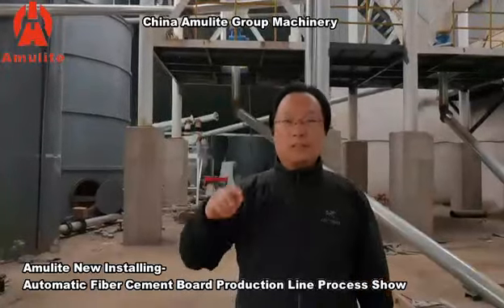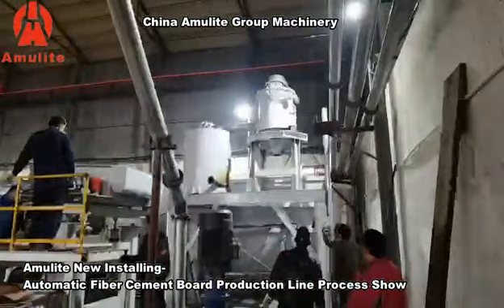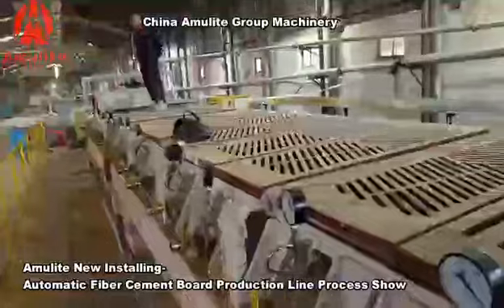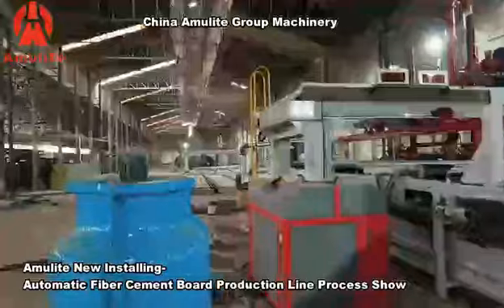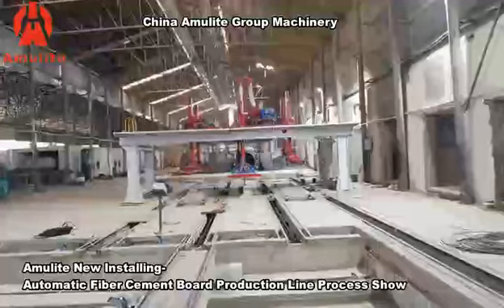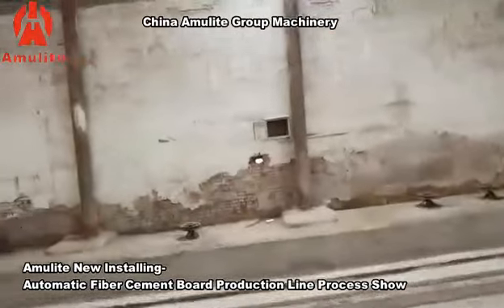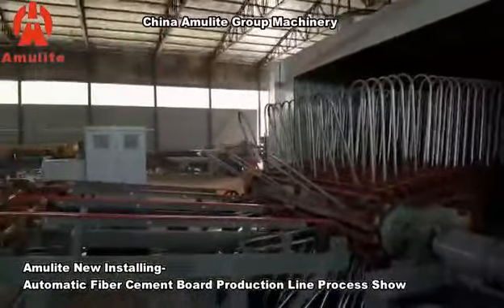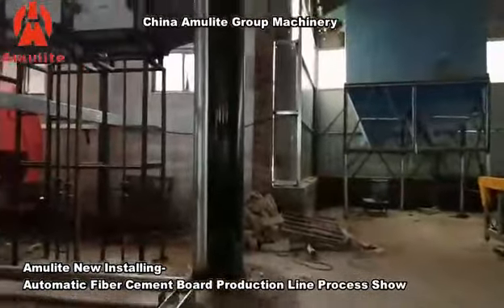Amulite New Installing Automatic Fiber Cement Board Production Line Process Show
China Amulite Group--Tommy
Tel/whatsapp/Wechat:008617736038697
Hello friend
This Is Tommy From China Amulite Group Machinery Factory.
We Produce Cement Fiber Board Production Line, Gypsum Board Production Line, Eps Sandwich Cement Board Production Line, Calcium Silicate Board Production Line, Fiber Cement Corrugated Roof Board Production Line.
WE ARE THE LARGEST EQUIPMENT SUPPLIER OF ETEX AND SHERA THAILAND GROUP.
We Have Been Committed To The Machinery Manufacturing Industry For More Than 30 Years.
OUR ADVANTAGES:
1) Give You The Best Market Orientation And Suggestions, And Give The Most Appropriate Plan After Analyzing Your Market.
2) For The Price Of Equipment, We Have The Right Price And High Quality (Much Higher Than The Peers)
3) In Terms Of Price, We Can Customize The Machine According To Your Budget To Provide You With The Most Appropriate Equipment.
4) For After-Sales Maintenance Of Mechanical Equipment, We Have a Long Warranty Period. If There Is Any Problem During The Warranty Period, We Will Repair It Free Of Charge! Let You Worry About Nothing.